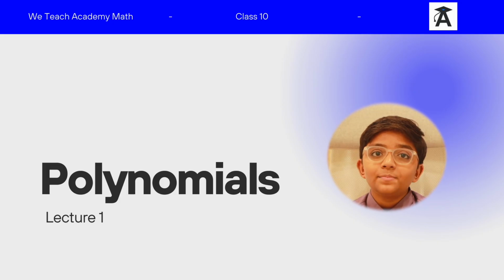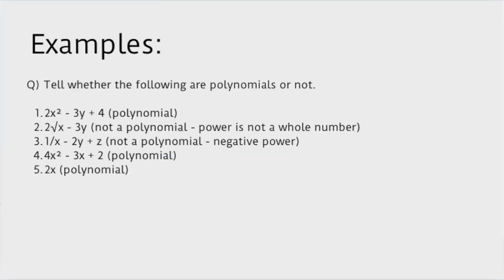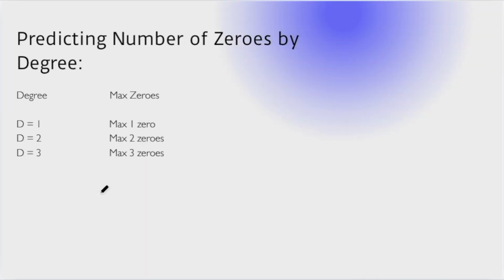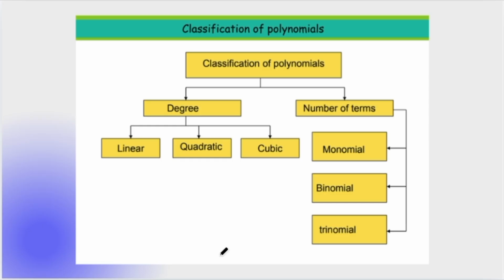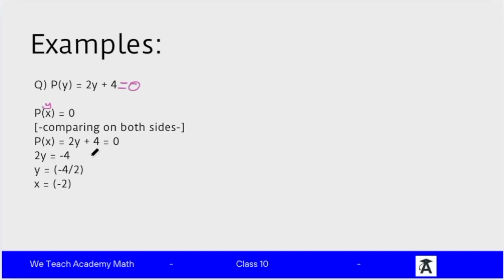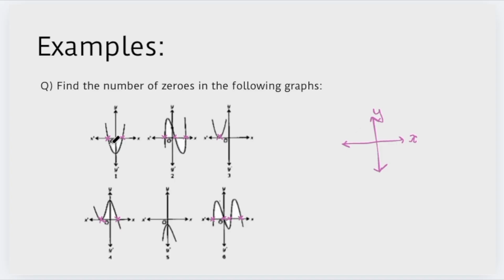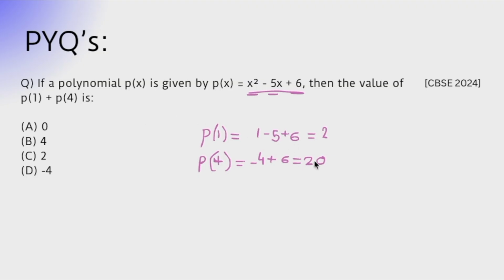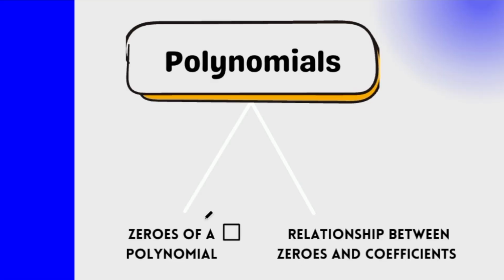Class 10 Maths | Polynomials - Basics, Zeroes & Graphs | Lecture 1 | We Teach Academy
In this video we cover the basics of Polynomials for Class 10 CBSE including what is a polynomial, degree, coefficients, types, zeroes and graphical meaning with PYQs.
📌 Topics Covered:

Degree, Coefficients & Terms
Classification of Polynomials
Zeroes of a Polynomial
Graphical Meaning of Zeroes
Board Exam PYQs